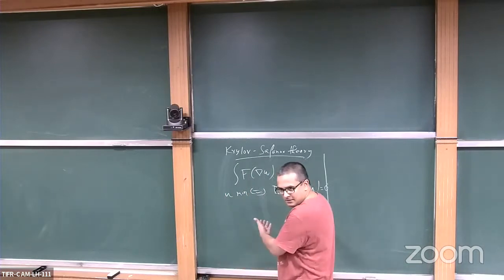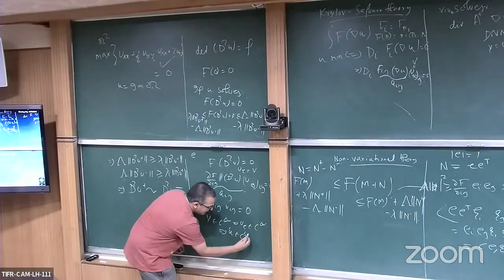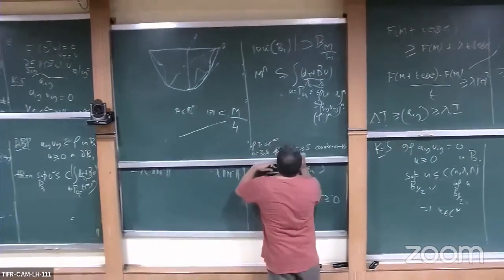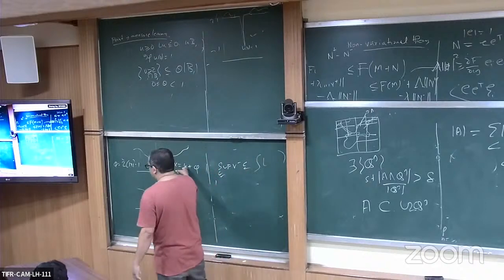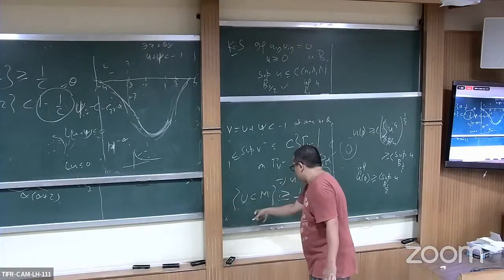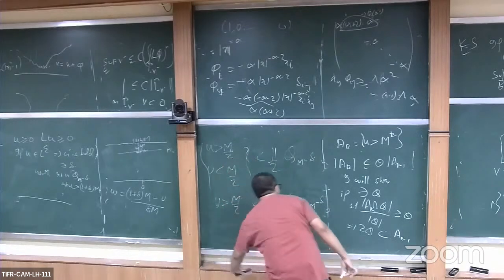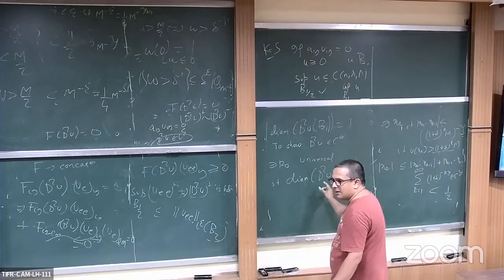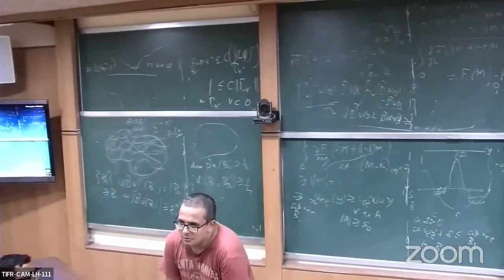Agnid Banerjee Lecture 2 : Krylov-Safonov and Evans-Krylov Theory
Topic : Krylov-Safonov and Evans-Krylov Theory
Speaker : Agnid Banerjee
Date : June 5, 2023
Venue: TIFR CAM, Bangalore
D1L4